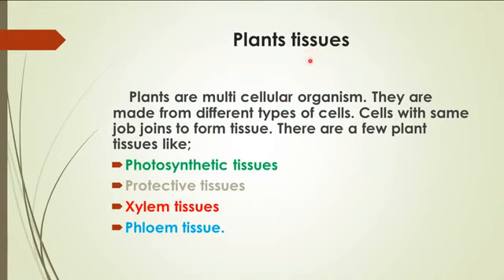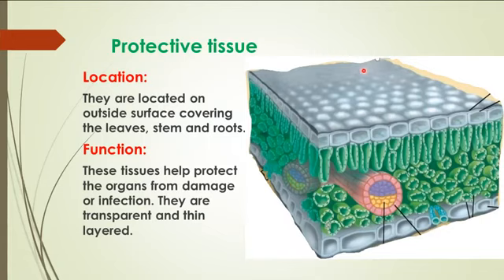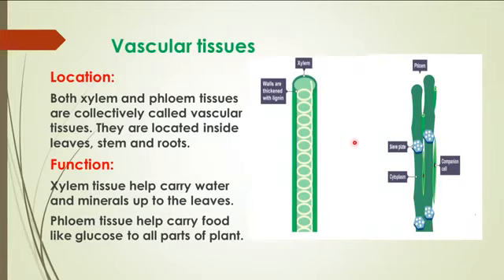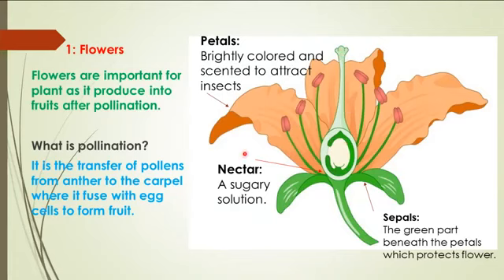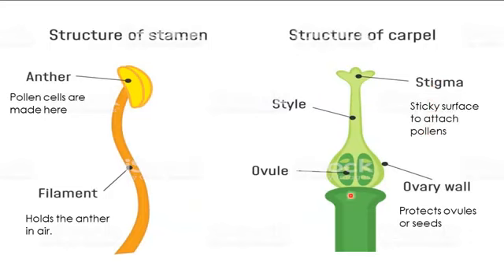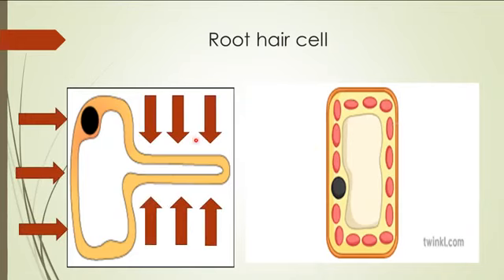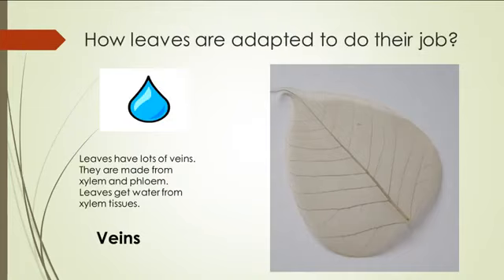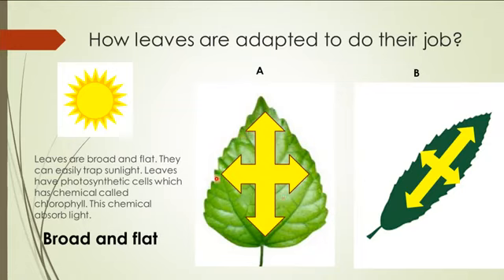Science Grade 7 Lesson 2